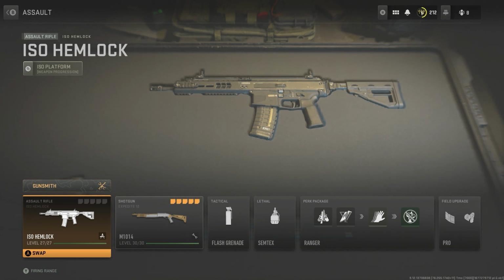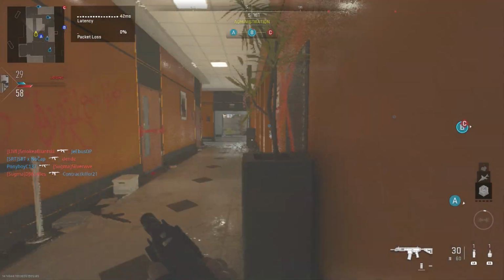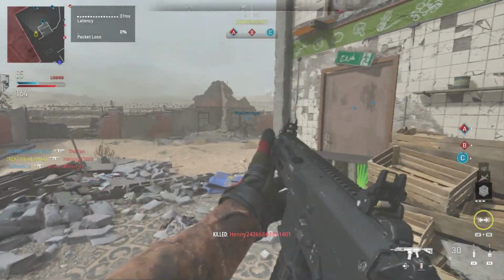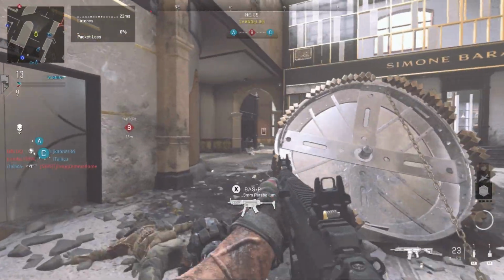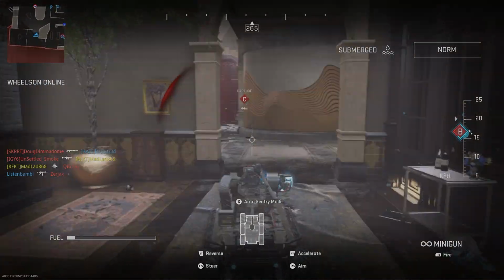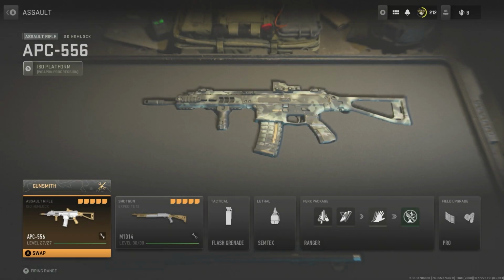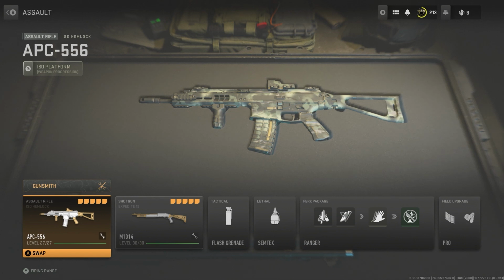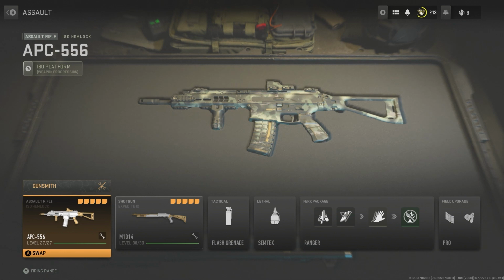COD MW2 | ISO Hemlock Spotlight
Taking an in depth look at the new COD MW2 assault rifle, the ISO Hemlock